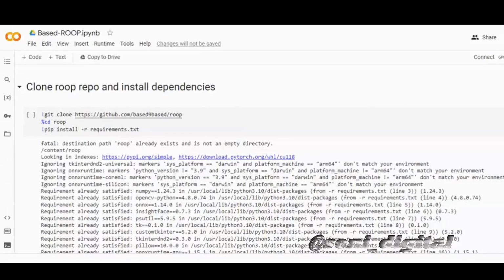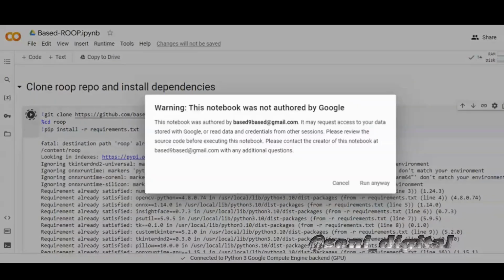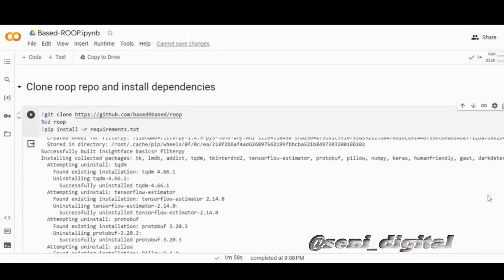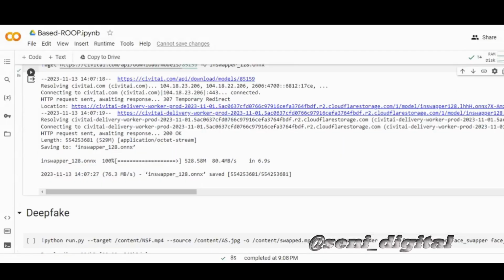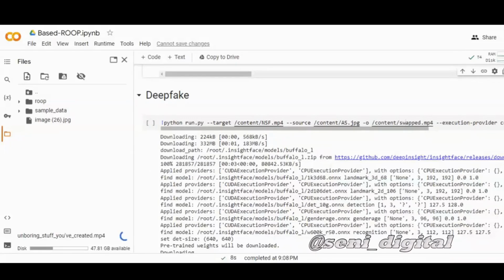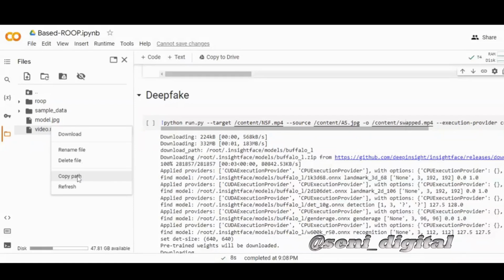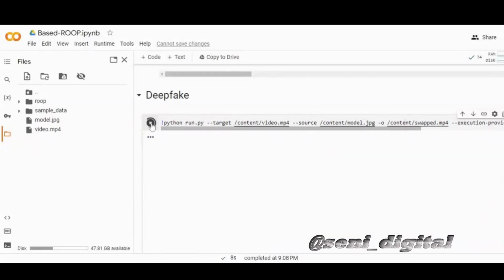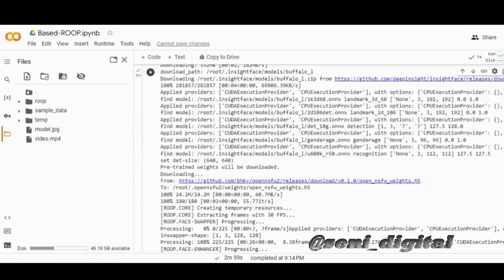How to make deepfake video with free AI tool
Today I'm going to show you how to make a "deepfake" video without installing and not paid using only google colab. there are many AI tools that you can try to make a "deepfake" video, this time I will only use one easy and free way.

Let's get started, click the link in the video description this method is quite easy to do as long as your internet connection is stable.

part one, click here and click connect and wait for the connecting process to complete.
connecting is successful if there is a green check mark. then click this button here, this process is quite long and quite boring so I will speed it up.
after the process is complete slide down search and find "download model" and click this button here.
wait a few minutes for this process to finish if this method fails or error repeat the previous method. do not remove the page while the process is still running.

the second part, if all the processes are ready to use the next step input the images and videos that you will turn into deepfake video. click here to upload images and videos from your gallery, try the best resolution images and good quality videos. a little note if the video you upload is long duration then the process will be very long.
after finishing uploading images and videos now we will enter the stage of how to make deepfake videos.
click the three dots here and change the name of the video file without spaces and change the name of the image file too.

the third part, click the three dots again in the video section then click copy path and paste in the video url in the deepfake link. do the same way again click the three dots in the image section then click copy path and paste in the image url in the deepfake link.
last step, click this button then the deepfake video process is running. this process is quite long and depends on the video you are editing whether the duration is above 10 minutes or only 10 seconds.
If you want to deepfake the next video you just need to repeat the steps in the second part earlier. upload videos and images, change the file name and copy the path.
How to download the result? You just need to find "swapped" and click the three dots and click download.
I hope this tutorial is easy to understand and good luck and give me support with likes, comments and shares.